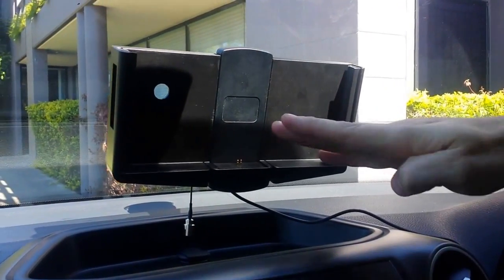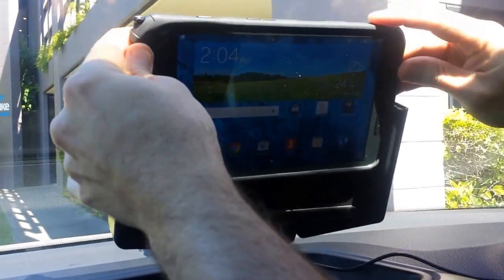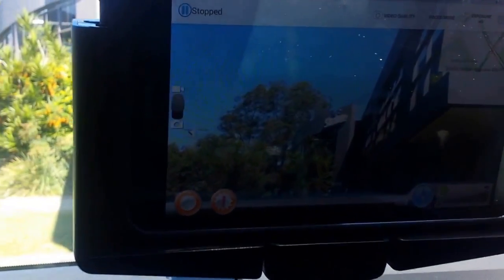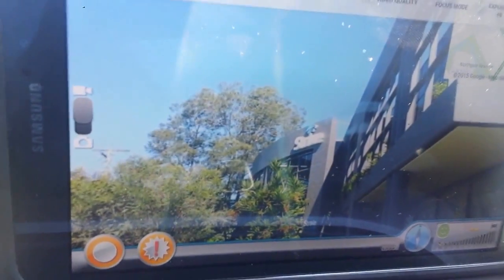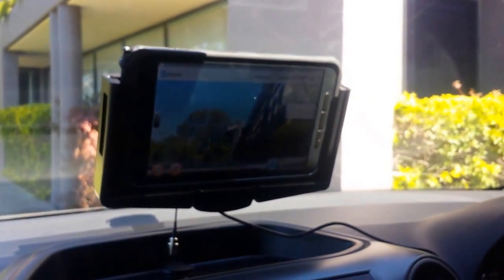Galaxy Tab Active Cradle Mount. How to Use Holder as a Dash Cam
Samsung Galaxy Tab Active Cradle mounted in vehicle, how to use the tab active as a dash cam. Today we road tested the new dash cam feature of the Strike Alpha Cradle for the Samsung Galaxy Tab Active.

Using Strike's in-built NFC chip and bespoke design, we have created a holder that allows users to automatically launch their favourite app. In this case we used Strike's free app to automatically launch a dash cam app when the Samsung Galaxy Tab active was docked. A handy application for enterprise customers and end users alike.

Why pay for a dash cam when you can use your phone or table and a Strike holder and get the same or better results?

Naturally the holder needs to be mounted so the device can see the road. In this case we have mounted it on the windscreen. Each user's situation is different and we strongly encourage users to use their cradle and device safely.